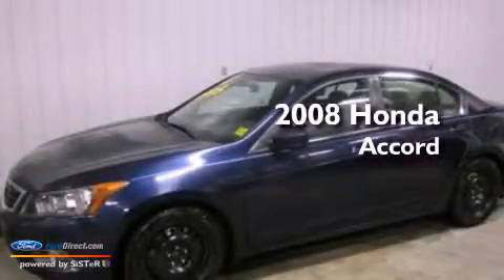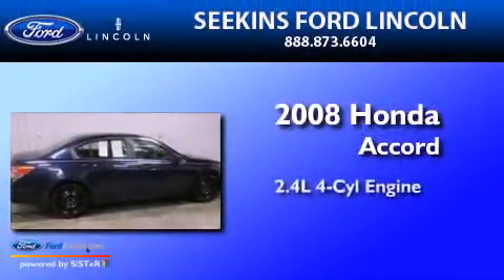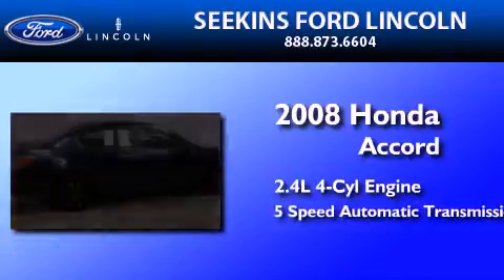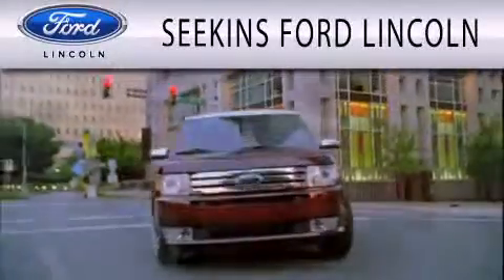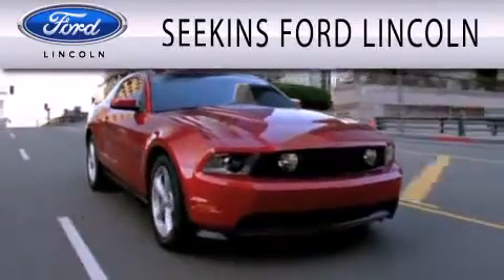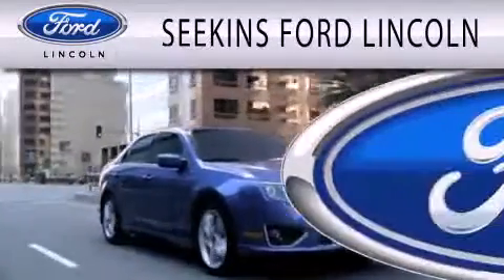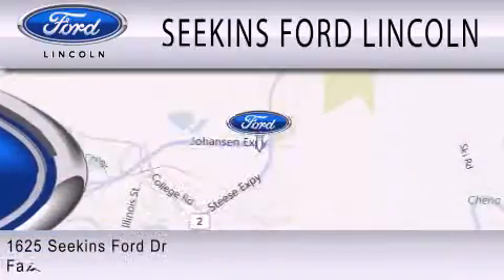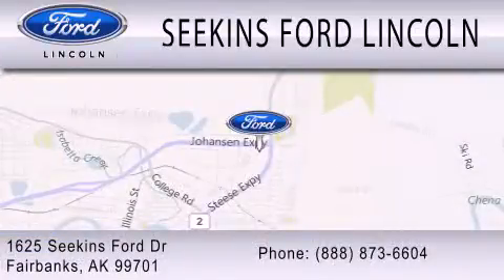2008 Honda Accord Fairbanks AK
Year : 2008
 Make : Honda
 Model : Accord
 Engine : 2.4L I4 16V MPFI DOHC
 Trans . : 5-SPEED AUTOMATIC
 Exterior : BLUE
 Miles : 88,852

 Stock : 4488Y